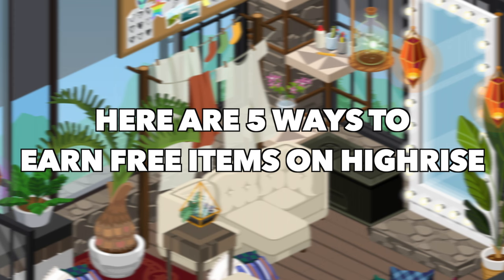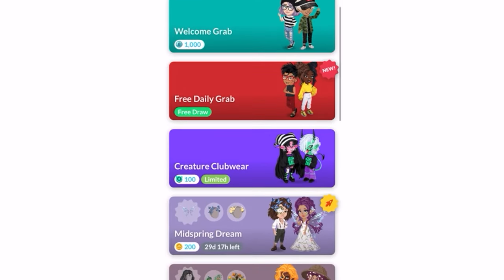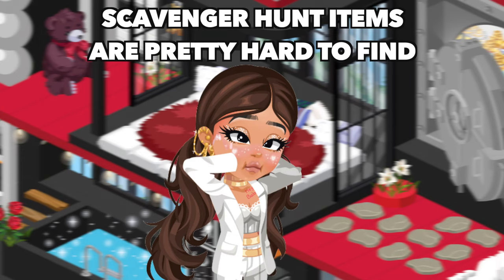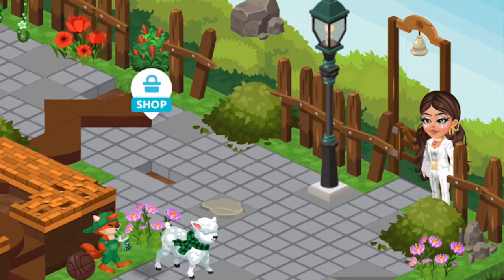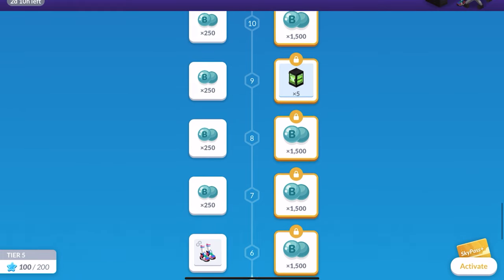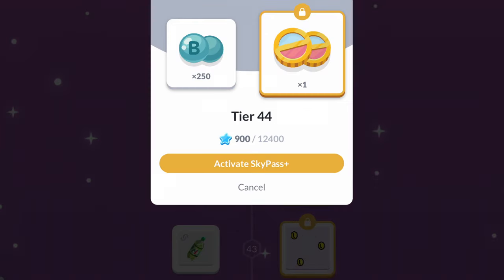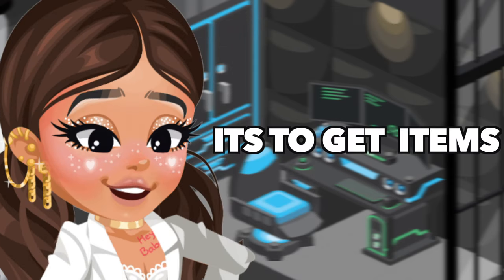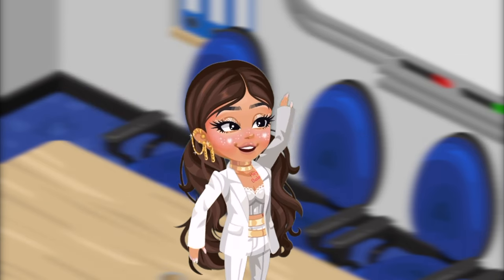Top 5 Ways To Earn FREE Items Without Using Any Gold ( Tips and Tricks)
✩ SUPPORT OGC ✩
Edited & Produced by: Mary Odisho
Creative Direction: Mary Odisho
Writing/Research: Donnel Garner & Mary Odisho
Music & Sound: Envato